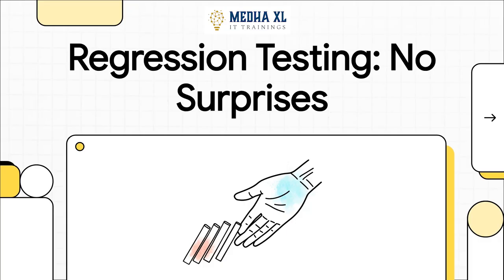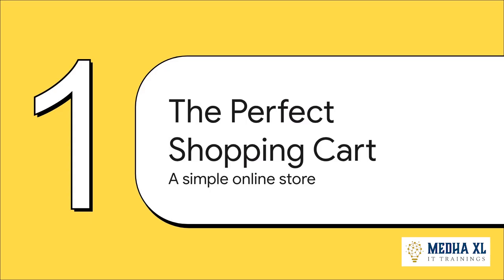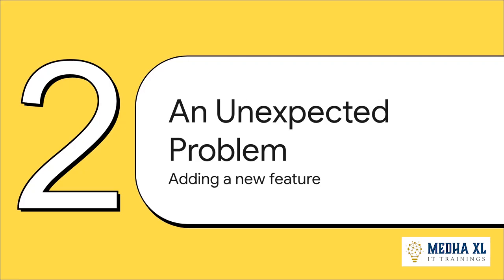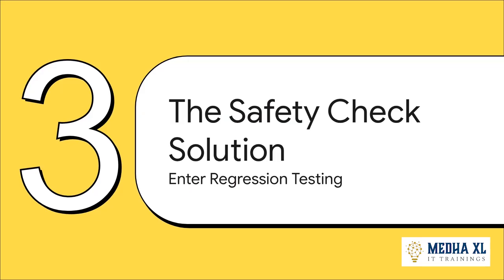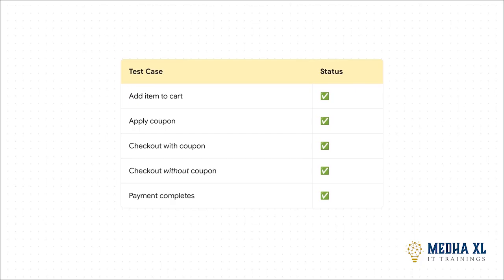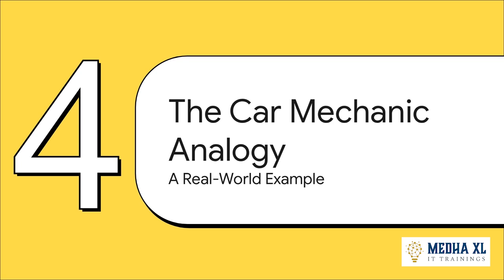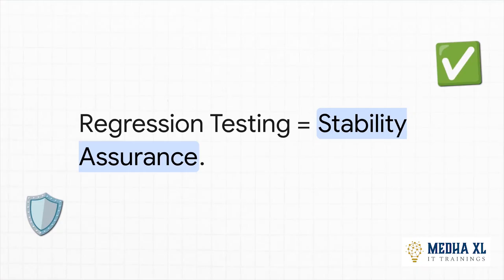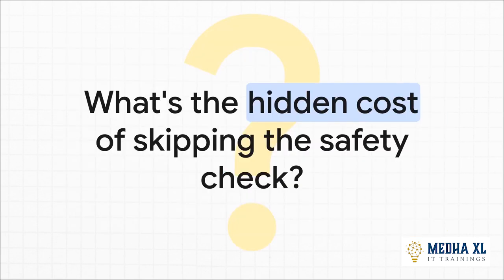What is Regression Testing? | Shopping Cart Example | QA Basics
🚀 Every time a new feature is added, there’s a risk that something old might break. That’s where Regression Testing comes in!

In this video, we break down Regression Testing with simple examples and analogies so you’ll never forget it.

✅ What you’ll learn:

Why it’s important for stability
E-commerce shopping cart example 🛒
Regression Testing checklist → Add to Cart, Checkout, Payment
Real-world analogy → Fixing a car stereo but rechecking AC, lights & brakes

🎯 Outcome: By the end, you’ll understand why Regression Testing = Stability Assurance and how it saves apps from nasty surprises.